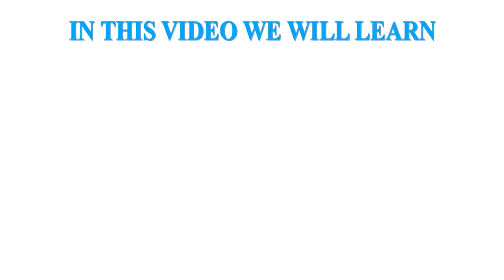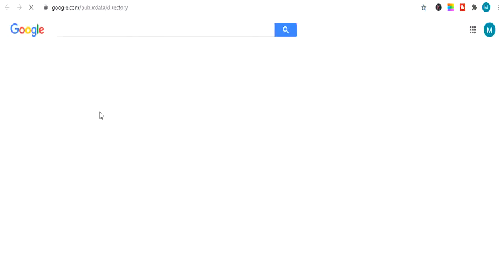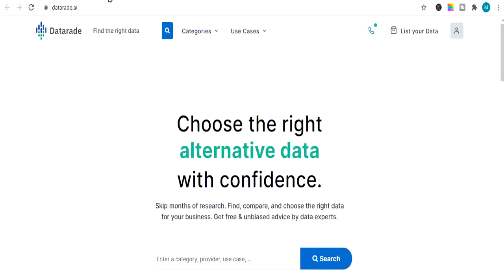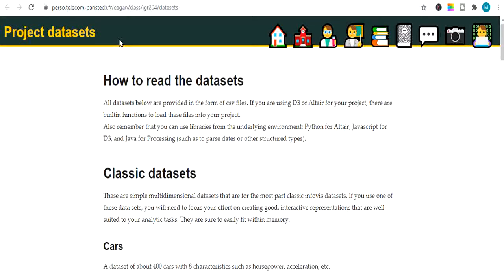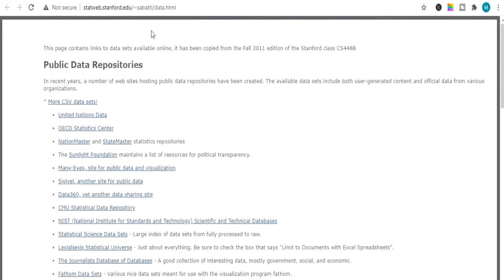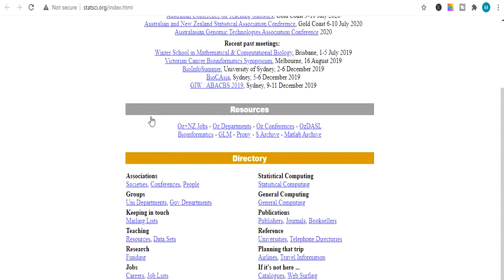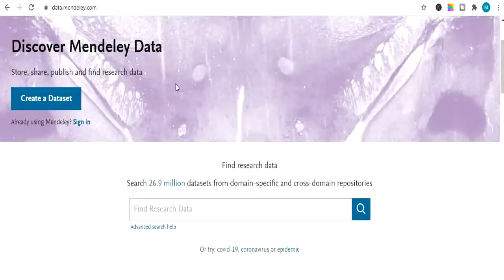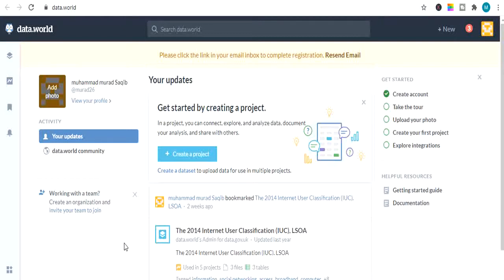Data Collection Websites | Data Collection in Research | How to Find Research Data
Data Collection Websites | Data Collection in Research | How to Find Research Data | Murad Learners Academy

In this video you learn:

Data Collection
Data Collection Websites
How to Find Research Data
how to collect data for research

Welcome to Murad Learners Academy, where we offer a wide range of services to help you with your research needs. Our academy provides comprehensive guidance on various research-related topics, including how to start research, write research, and find free theses and synopses. We also offer courses on research proposal writing, research thesis writing, and research paper writing, with short and long course options.

We are committed to providing quality services and helping our clients achieve their research goals. Join us at Murad Learners Academy and take your research to the next level.

You can also find us on Febspot.com, Rumble, Dailymotion, and Pinterest.

Category : Education